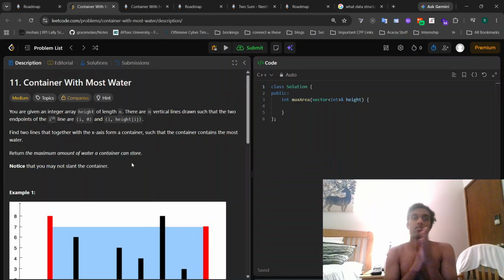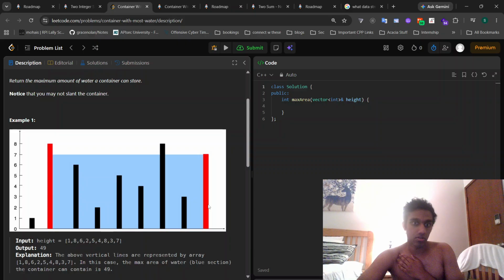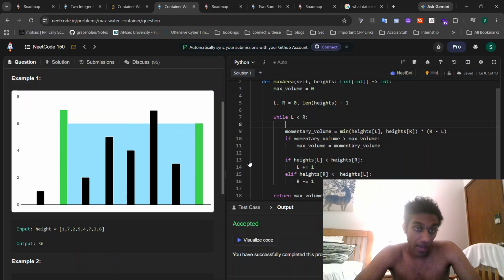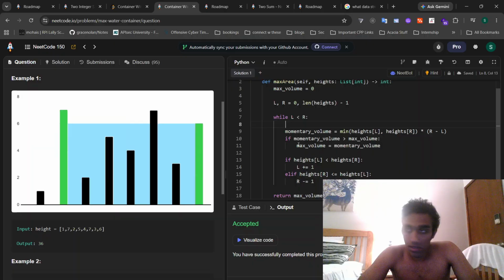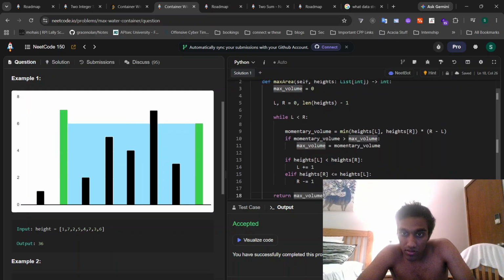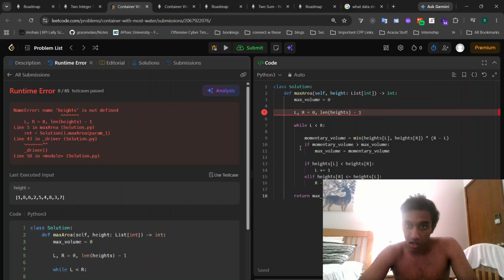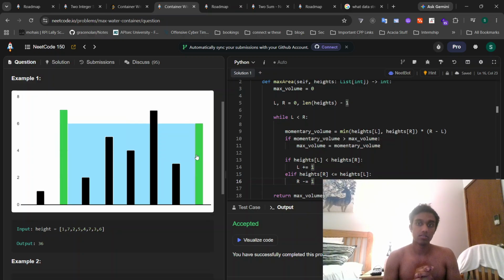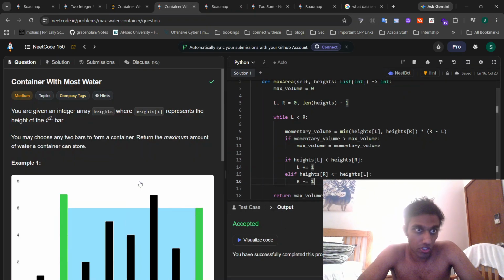Leetcode Series - Day 2 - Problem 11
Explaining Leetcode #11